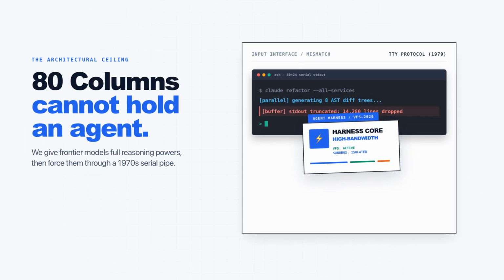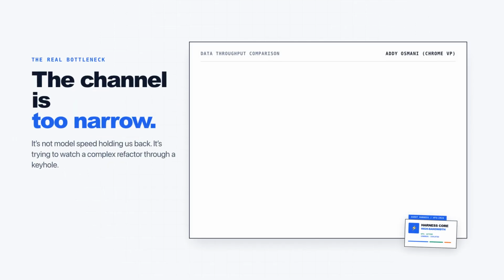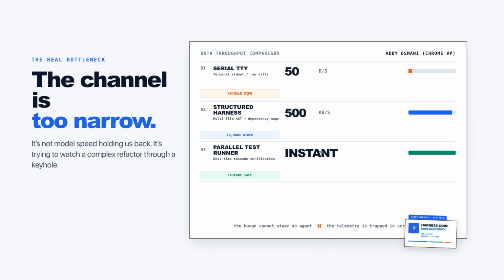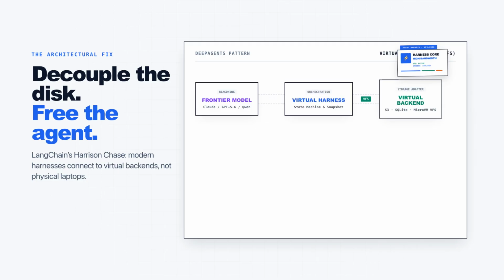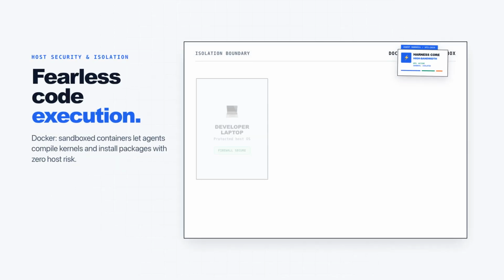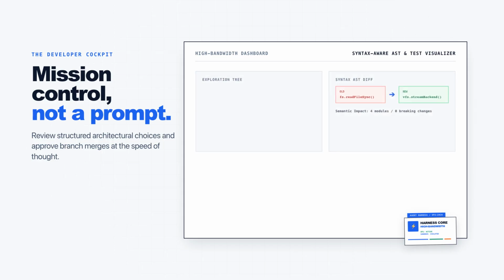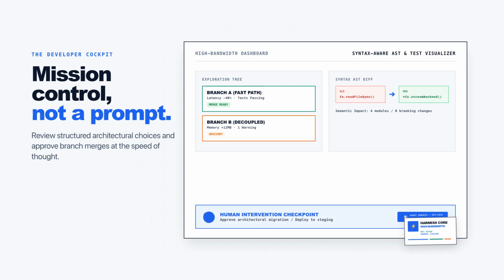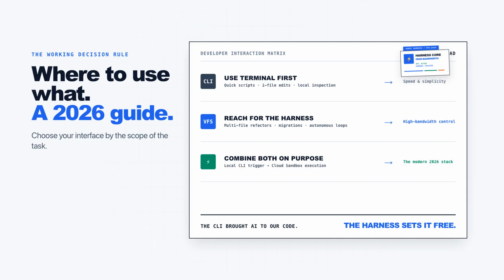Why AI Coding Terminals Are Hitting A Wall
We are giving frontier AI models the power to reason through complex codebases, and then forcing them to talk to us through an 80-column text terminal. But as Google Chrome VP Addy Osmani and LangChain creator Harrison Chase have pointed out, the command line creates a massive bandwidth bottleneck for autonomous coding agents.

In this deep dive, we explore why standard terminals are reaching their limit, how decoupled virtual filesystem (VFS) architectures work, why ephemeral sandboxes protect your host machine, and what the high-bandwidth developer cockpit looks like in 2026.

- 00:00 — The 80-Column Ceiling
- 00:33 — What Low-Bandwidth Actually Means (50 B/s vs 500 KB/s)
- 01:07 — Decoupling The Filesystem (The DeepAgents Pattern)
- 01:45 — Safe Ephemeral Sandboxes (Zero Host Risk)
- 02:20 — Mission Control: The High-Bandwidth Interface
- 02:50 — The 2026 Developer Decision Rule